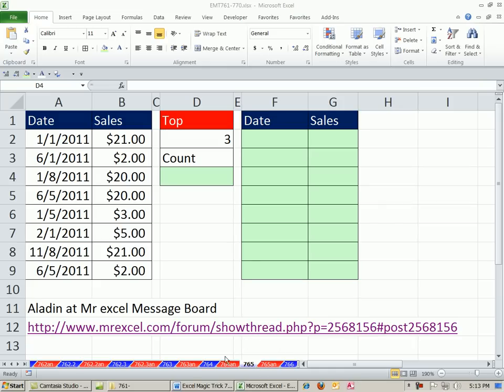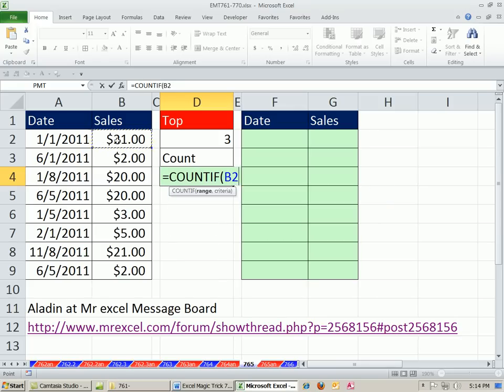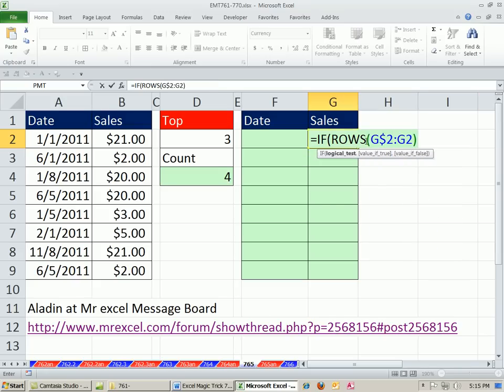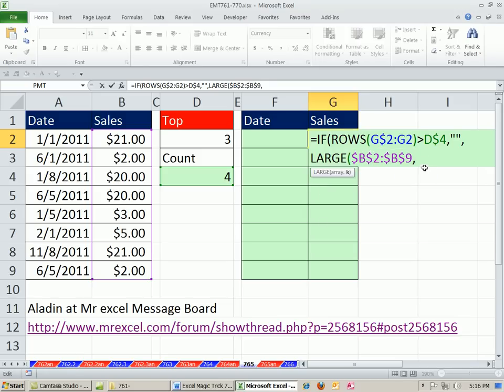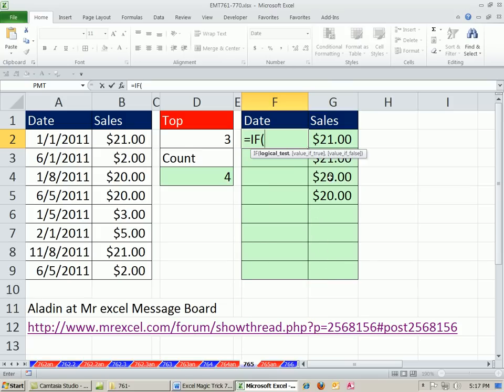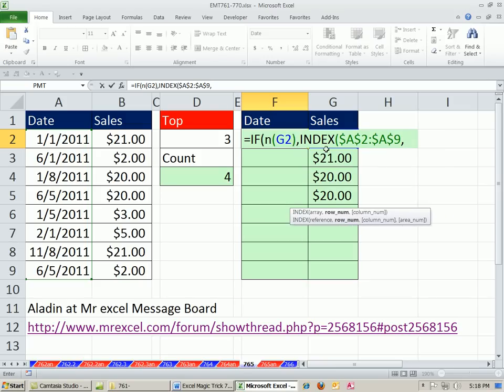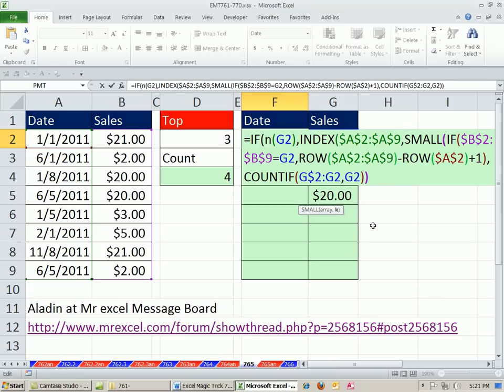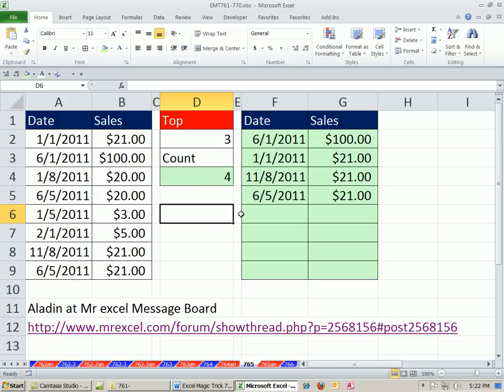Excel Magic Trick 765: Formula To Sort Top 3, Including Ties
See how to create a series of formulas that will Sort Top 3 values and the record associated with the top three values, Including Ties. See the functions COUNTIF, LARGE, IF, ROW, ROWS, N, INDEX, SMALL. Trick from Aladin at the Mr Excel Message Board.